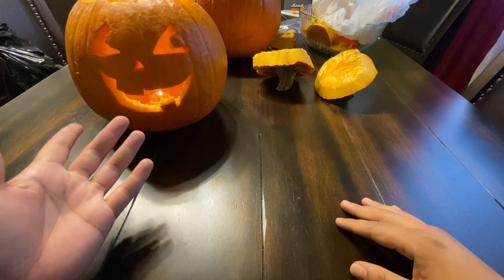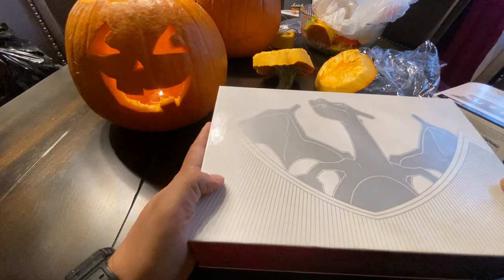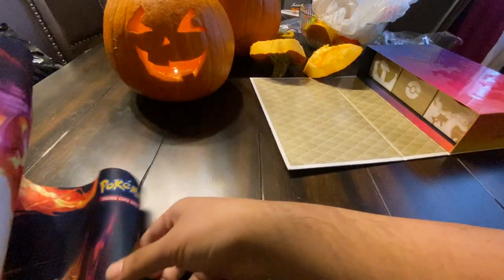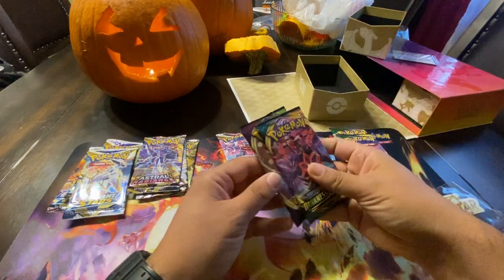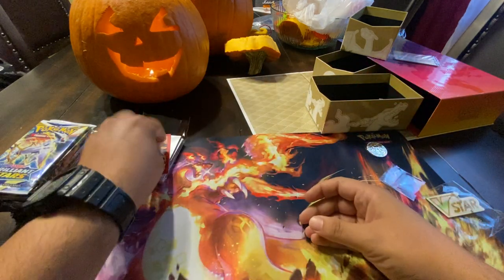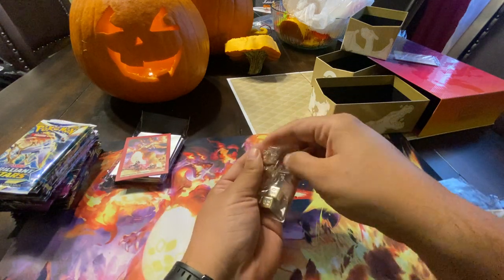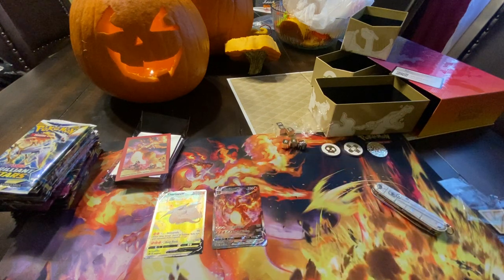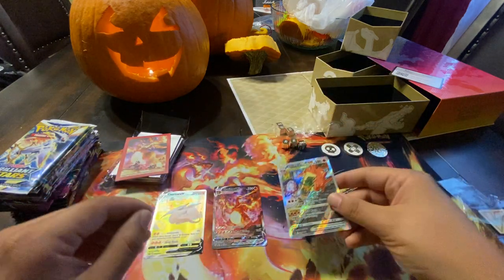Happy Halloween! Pokémon Charizard Ultra Premium Collection box opening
Back again with an awesome opening! This time I open up the brand new Ultra Premium Collection-Charizard box set.